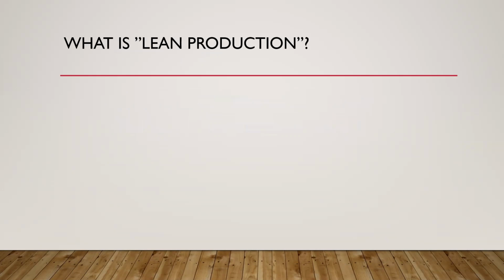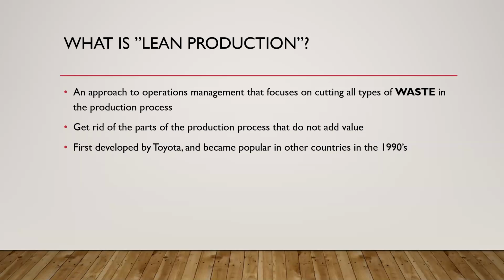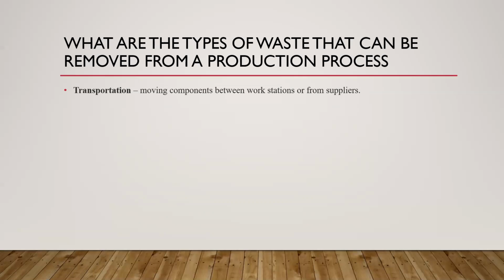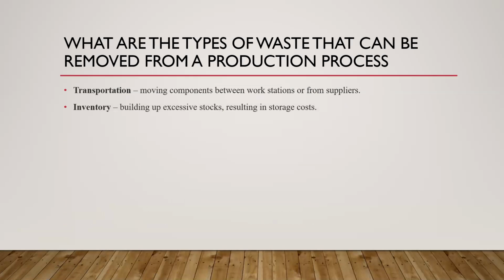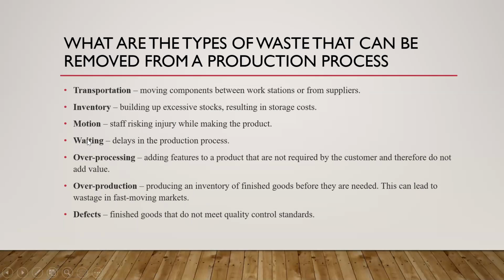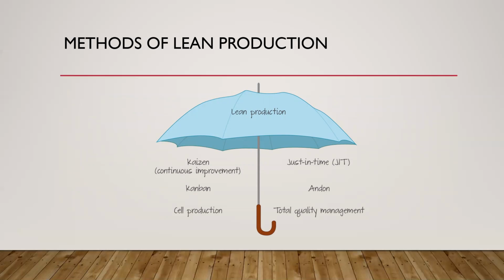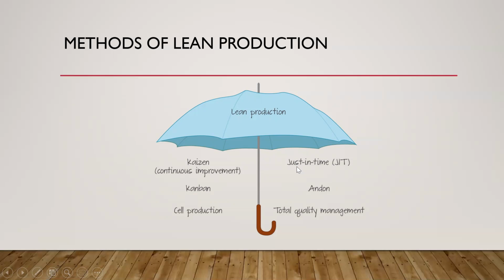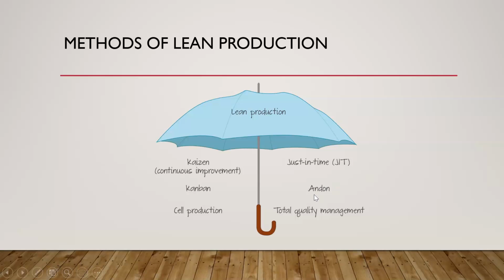Lean Production 5 3 part one